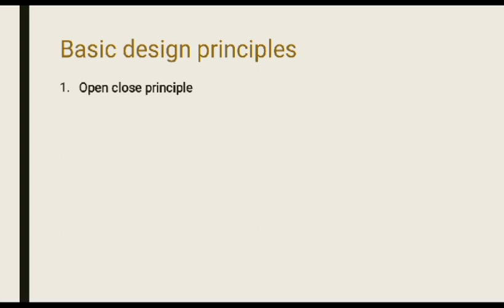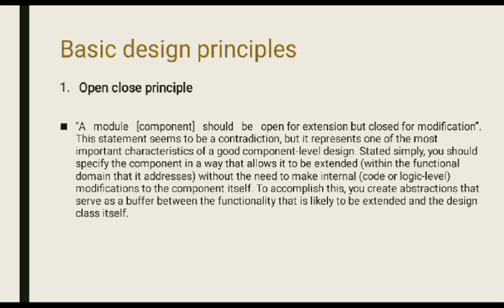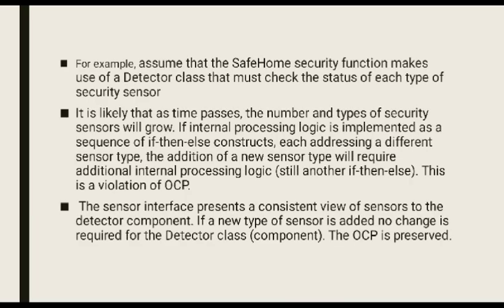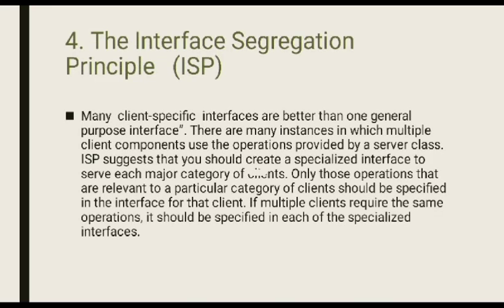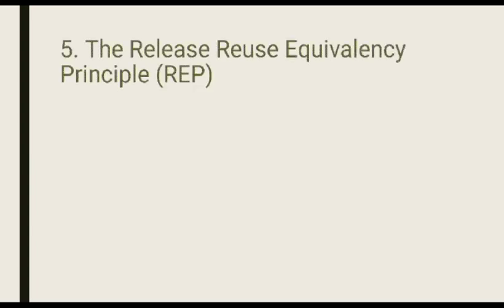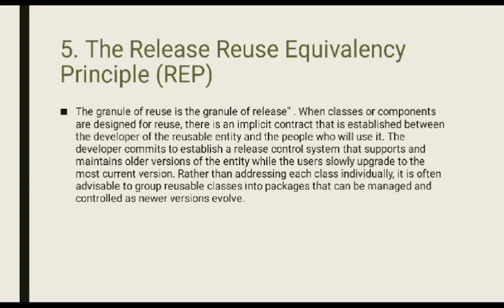Basic Design Principles In Software Engineering-M Jayaruba,G Monika & S Pargadesswari - III BSc IT